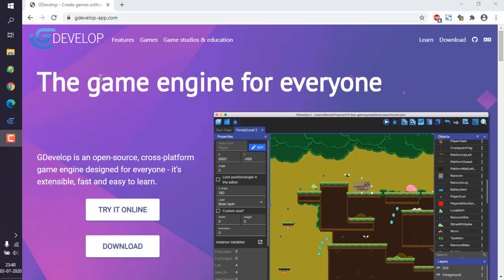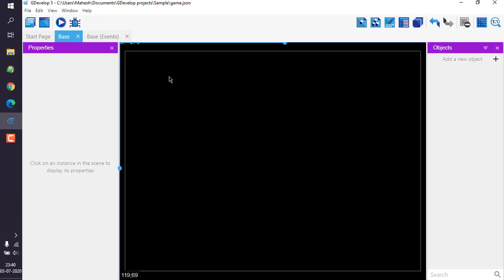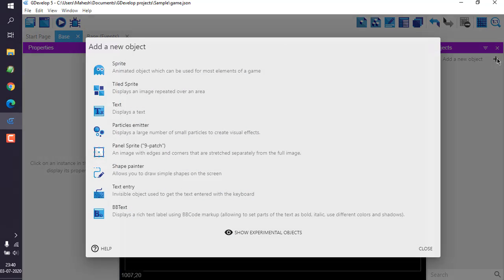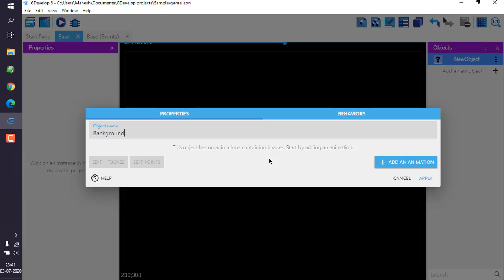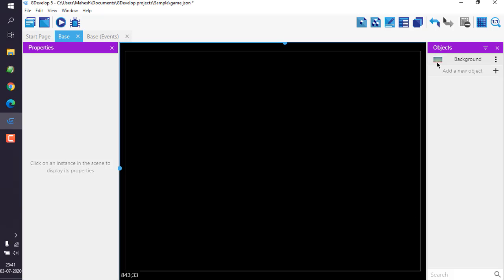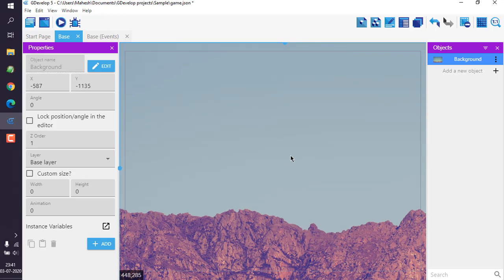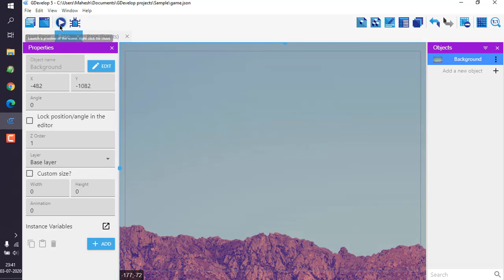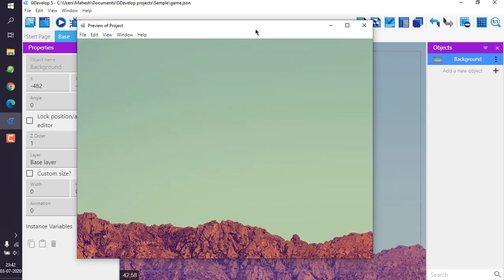GDevelop - How to Add Background Image to Scene in GDevelop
Learn How to Add Background Image to Scene in GDevelop. How to display background in your GDevelop game.